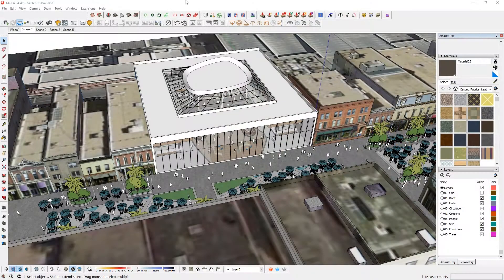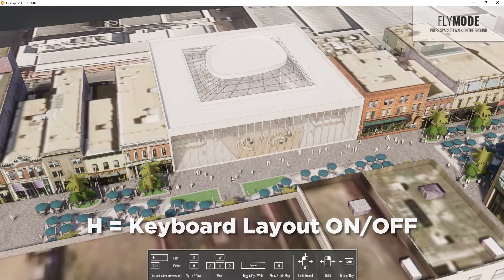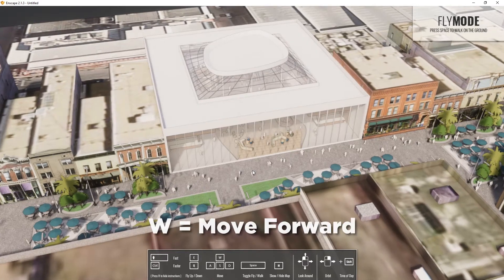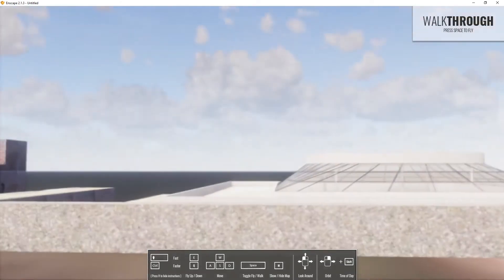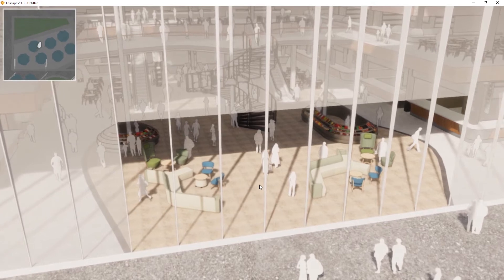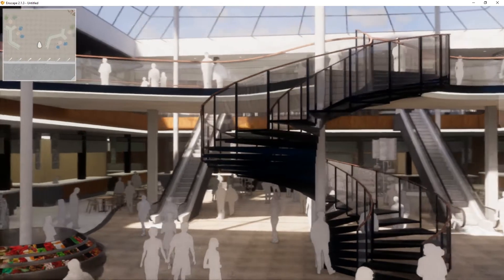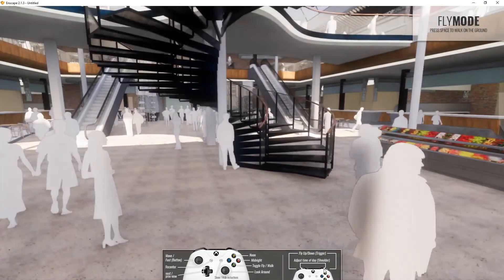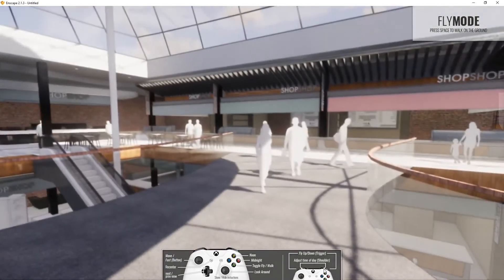Enscape Tutorial - 3 Navigation Input Control Methods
Whilst the video was recorded with Enscape in Sketchup, the input controls are the same for other host applications such as Revit, Rhino, and Standalone (.exe)

3D Mouse - SpaceMouse Wireless